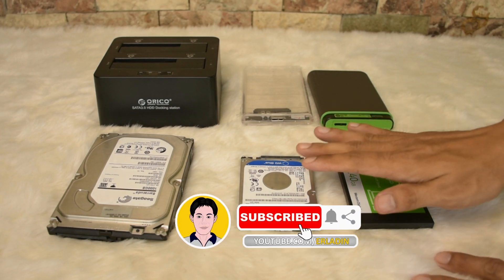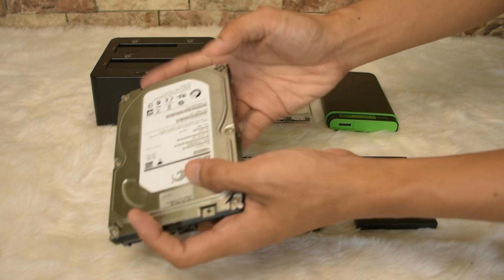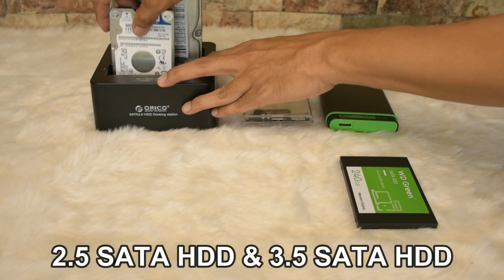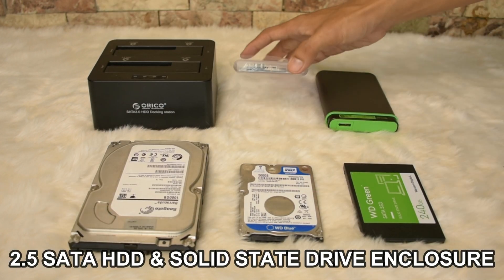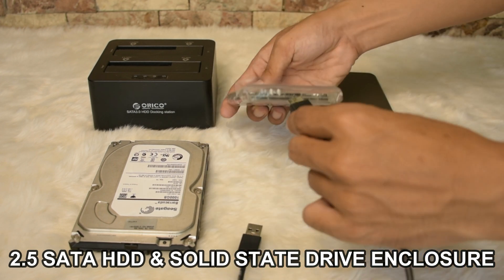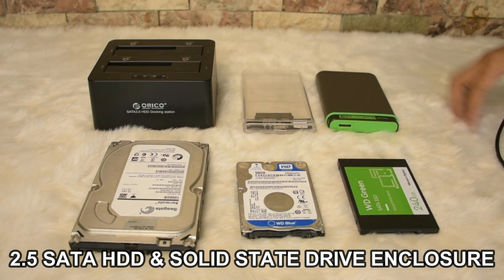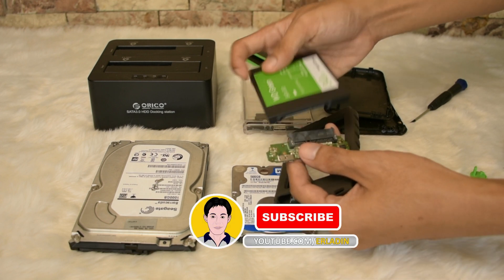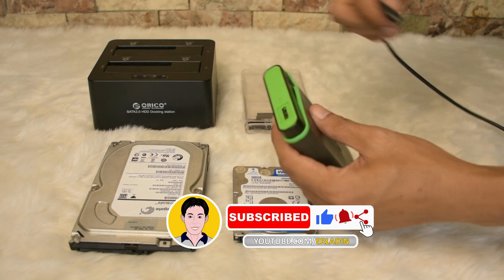Enclosure & Docking Station for HDD and SSD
What is enclosure and docking station.